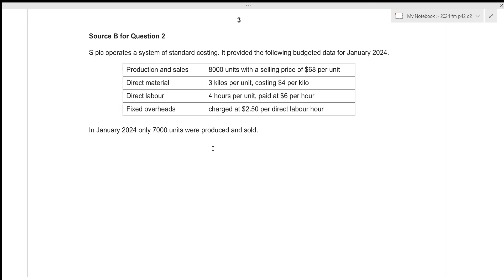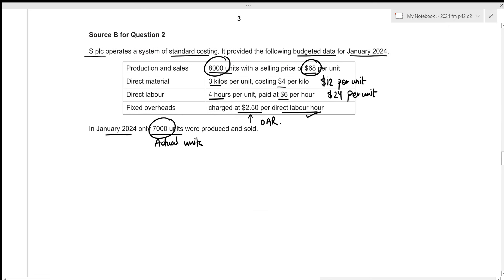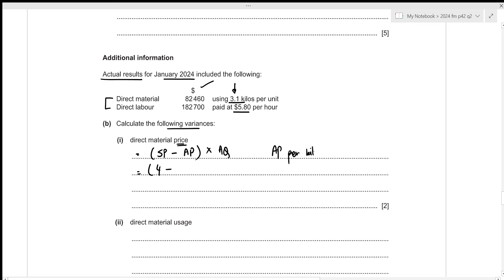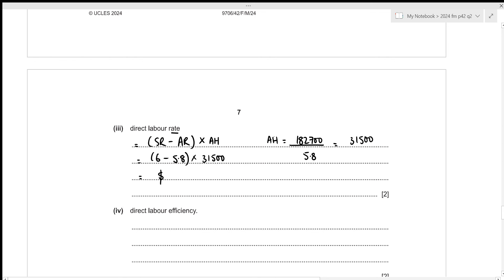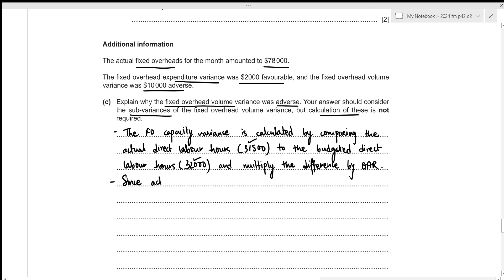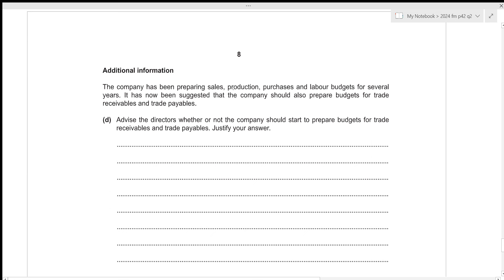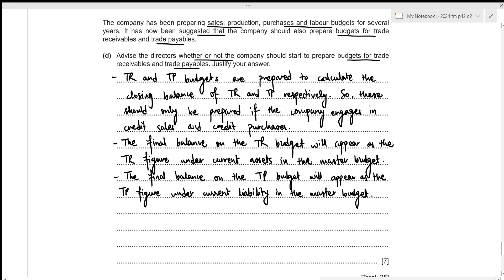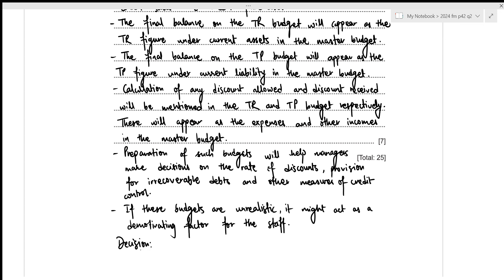A Level Accounting February March 2024 Paper 42 9706/42 Question 2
A Level Accounting February March 2024 Paper 42 9706/42 Question 2 solutions

Timestamps:
0:00 Introduction
0:33 Additional information
1:37 Part (a)
5:33 Part (b) (i)
7:36 Part (b) (ii)
8:51 Part (b) (iii)
10:02 Part (b) (iv)
10:59 Part (c)
17:07 Part (d)